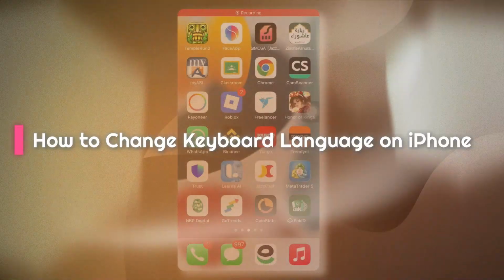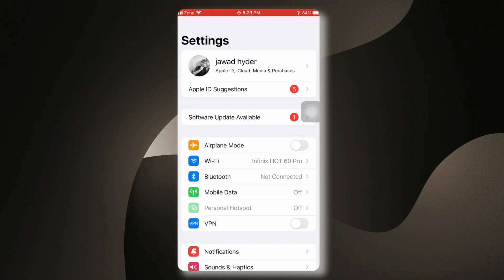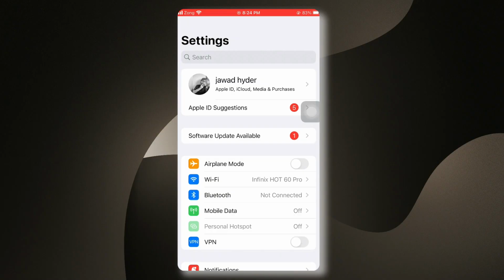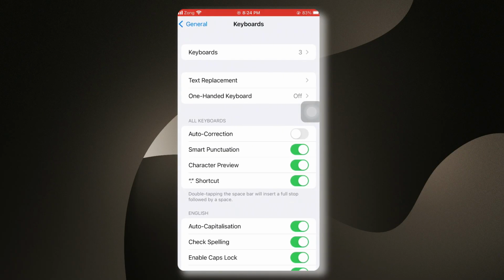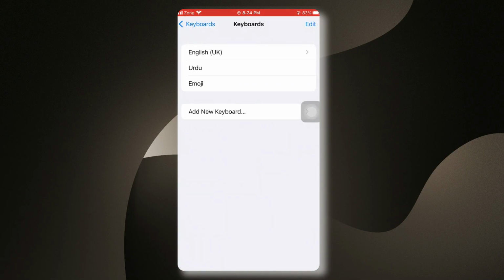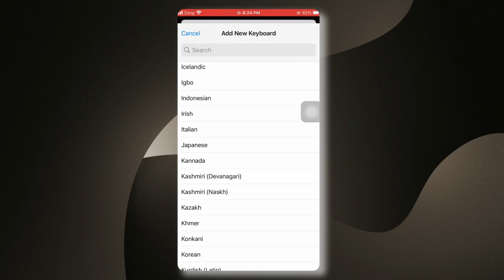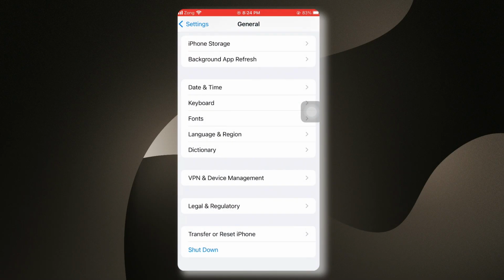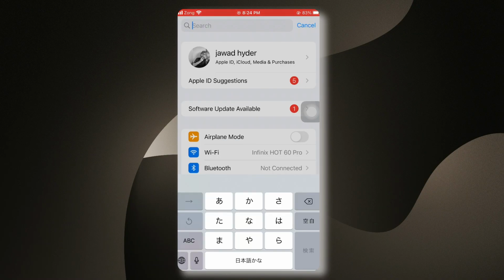iPhone Keyboard Settings: Add Multiple Languages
Learn how to change the keyboard language on your iPhone in just a few simple steps. This tutorial shows how to add, switch, remove, and manage multiple keyboard languages on iPhone running the latest iOS. Whether you need English, Spanish, Arabic, Urdu, Hindi, or any other language, this guide has you covered